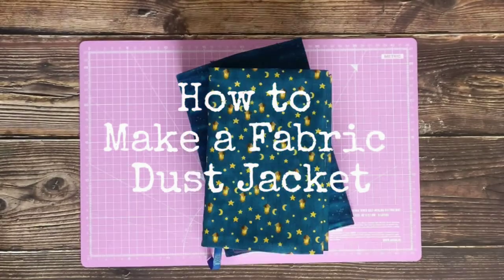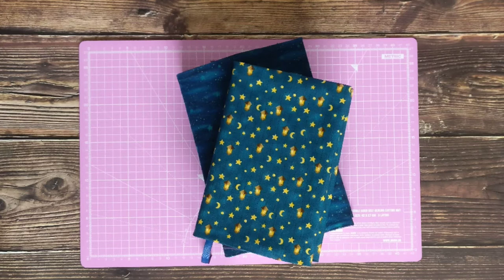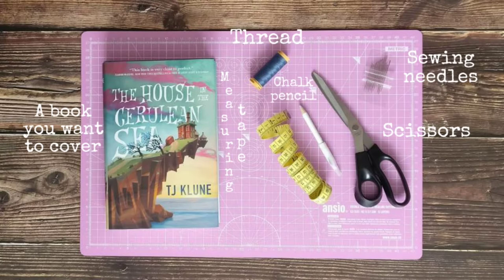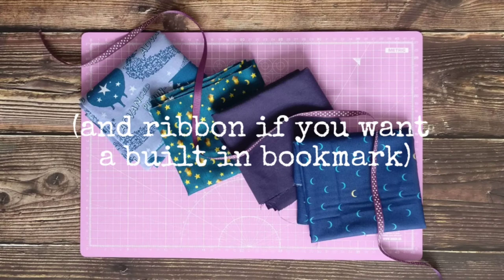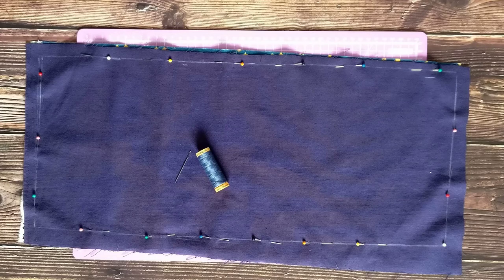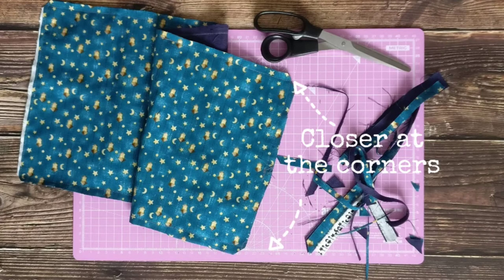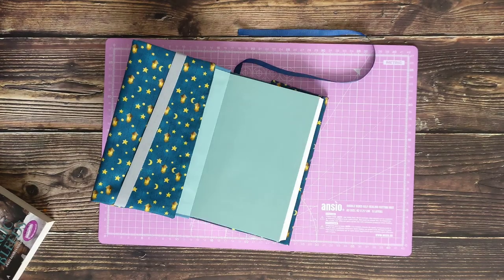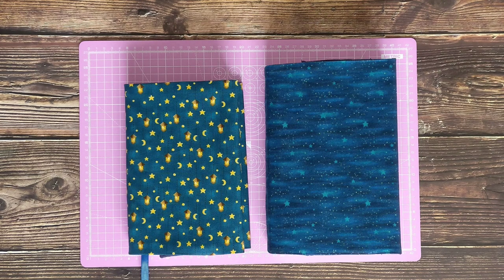How to make a fabric dust jacket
For more Story and Rhyme Times, check out the Birmingham Virtual Library